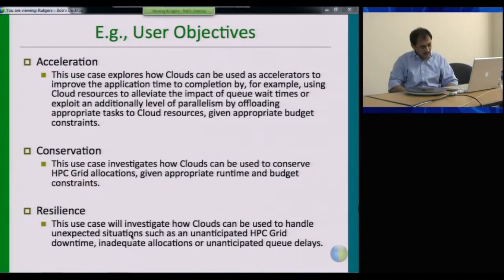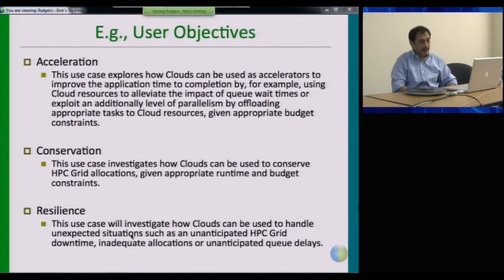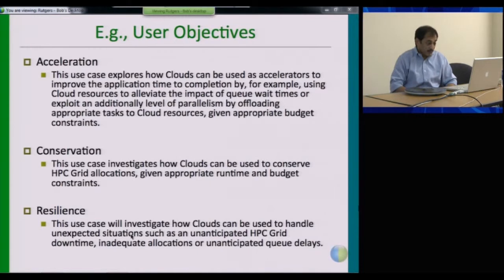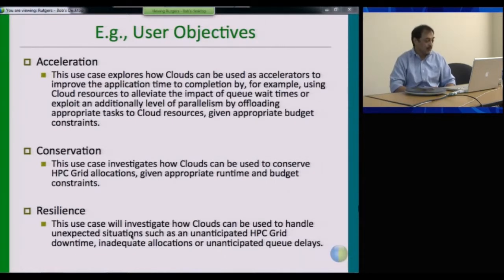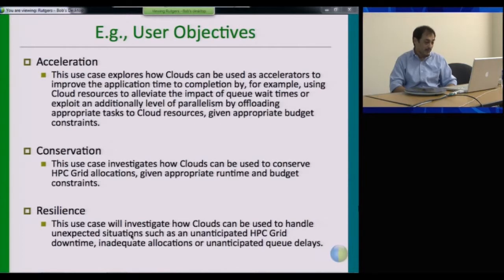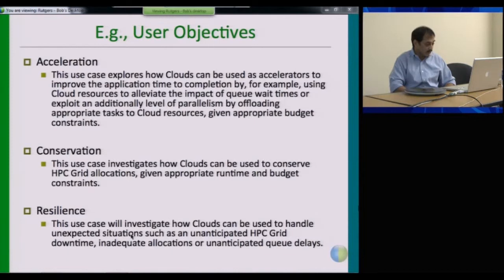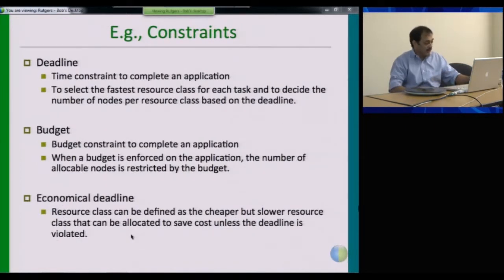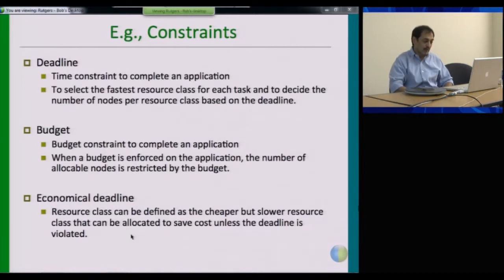IU Cloud Computing MOOC: CometCloud 5: Surpass All Limits